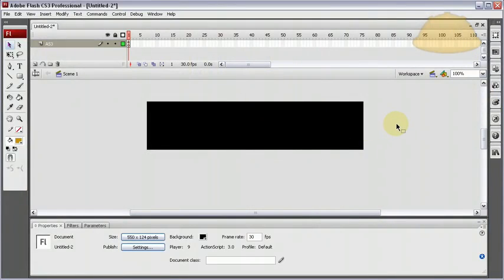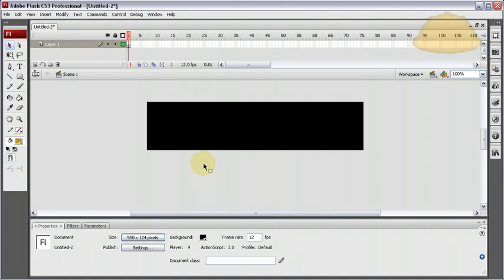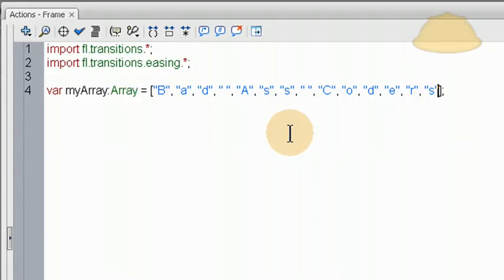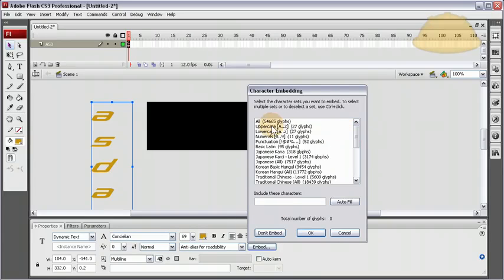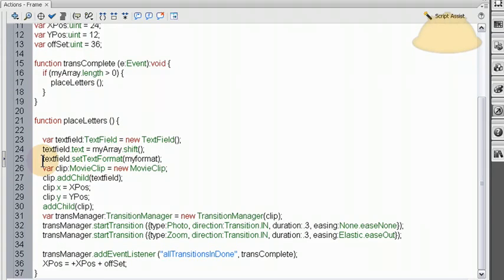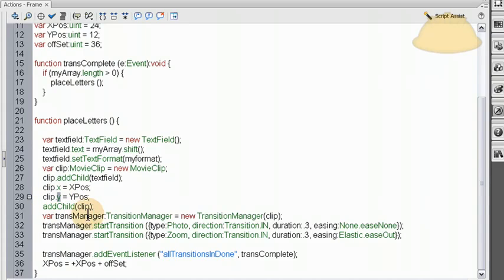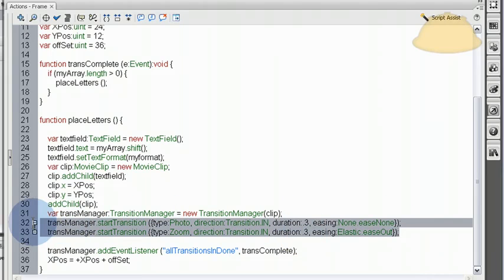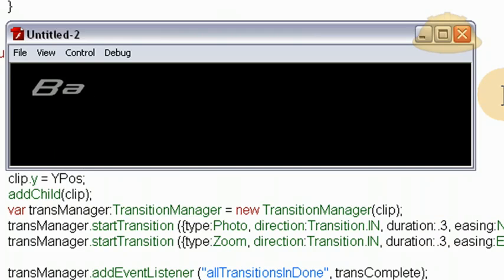Flash Tutorial - Arrays Explained with Cool Text Animations - Flash Tutorials For Beginners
Flash Tutorial - Arrays Explained with Cool Text Animations - Tutorials For Beginners

Flash is a household name when it comes to multimedia. Whether you're creating standalone movies, interactive demos, or cool web components, Flash is a solid foundation on which to base your work. Learn how to work in 3D, drawing techniques, text effects, tips and tricks, ActionScript, and more!

FLASH BASICS
What is shockwave Flash? Why is it often smarter than applets or GIF's? What do I need to be able to create my own flash movies? Where should I start?

FLASH DRAWING
Learn to create Draw with Flash.
This tutorial explains the Flash toolbox, how to draw basic lines and shapes.

FLASH BUTTONS
Learn to create Flash buttons.
This tutorial explains both simple buttons and more advanced "tell target" buttons.

FLASH TWEENINGS
Learn to change objects between two keyframes.
Use the technique to move objects across the screen, change objects from one to another or simply to give an object a graduated color change.

FLASH AND JAVASCRIPT
This tutorial is for advanced users only.
It will teach you to build a "javascript bridge" allowing Flash and Javascript to communicate.

FLA ARCHIVE
Browse through our collection of Flash movies.
When you find something you like - just download the source file and open it in your Flash program to see how the different effects are created.

This Flash tutorial covers creating graphics, working with layers, and adding motion, sound, and text to a Flash 8 movie.

flash actionscript tutorial,
flash actionscript,
flash actionscript 3.0 tutorial for beginners,
flash actionscript 3 tutorial,
flash actionscript character animations,
flash actionscript 3.0 animation,
flash actionscript 3.0 game tutorial,
flash actionscript 3.0 tutorial button,
flash actionscript 3.0 button,
adobe flash actionscript 3.0 tutorial ,
actionscript tutorial,
actionscript 3.0 tutorial,
actionscript 3.0,
actionscript in flash,
actionscript 3,
actionscript 2.0 tutorial,
actionscript tutorial for beginners,
actionscript 3 tutorial for beginners,
actionscript 2.0,
ActionScript 3 Basics Tutorial,
Adobe Flash Tutorial - Arrays Explained with Cool Text Animations - Tutorials For Beginners